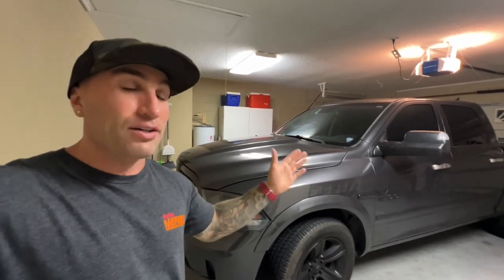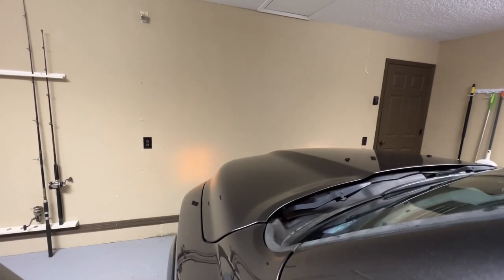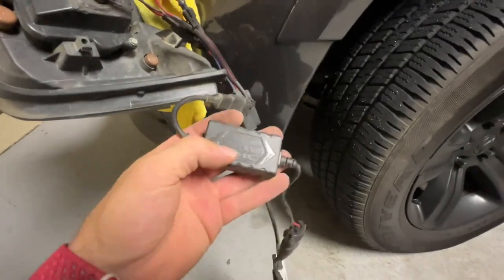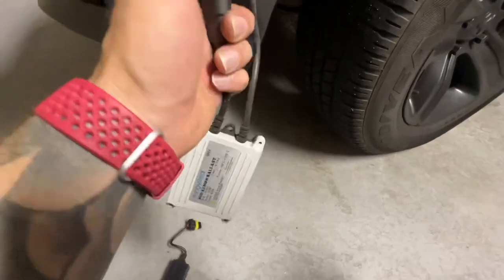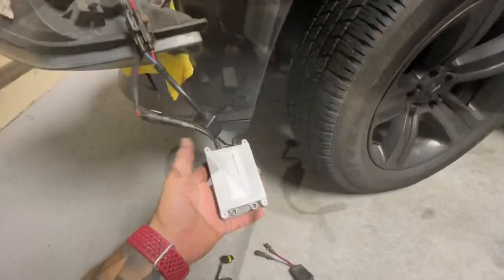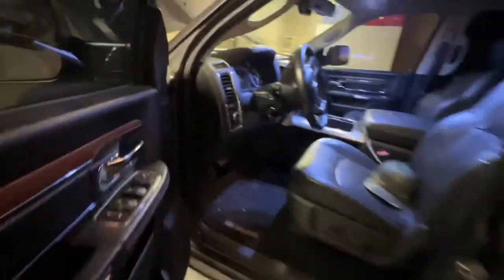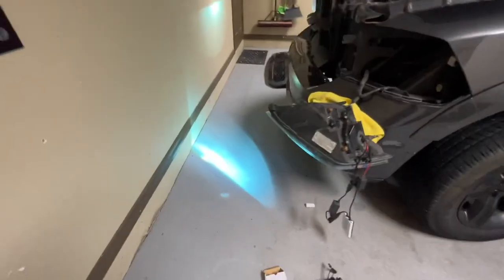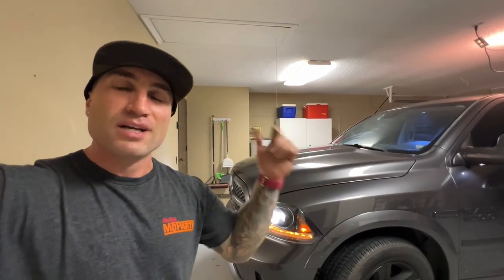How to Diagnose & Fix HID Headlight Bulbs Ballast Not Working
How to Diagnose & Fix HID Headlight Bulbs Ballast Not Working or flickering